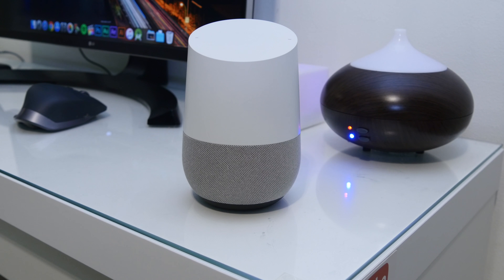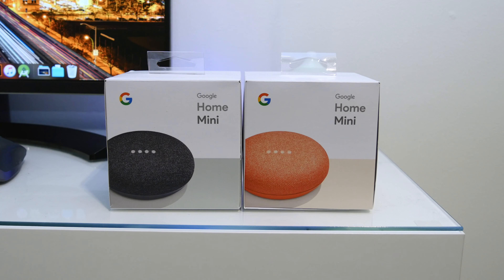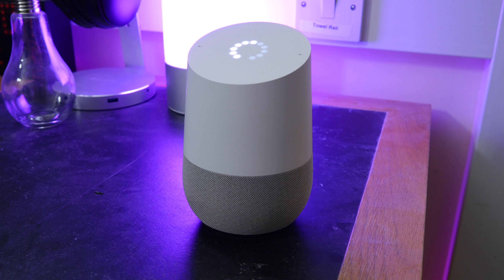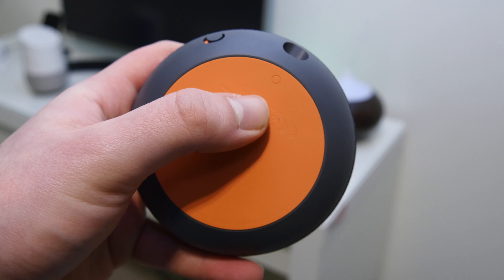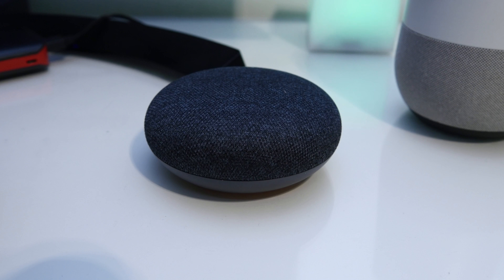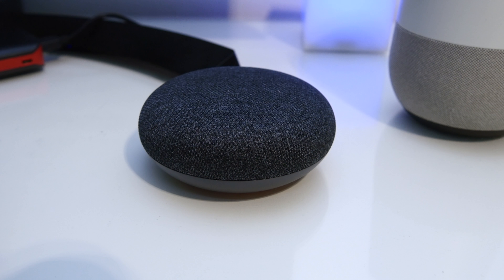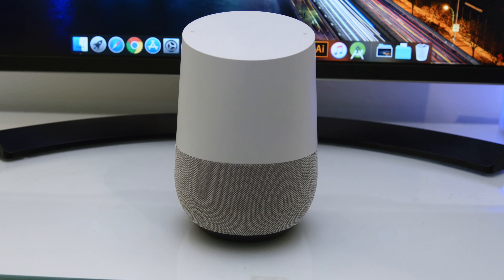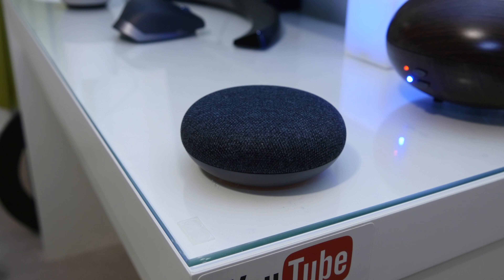Google Home & Home Mini Review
Today I take a look at the Google Home and Home Mini and do a little review on them to let you guys decide whether you think 2018 is the time to get one for your house!

I would like to thank google for sending this product out to me to have a look at!